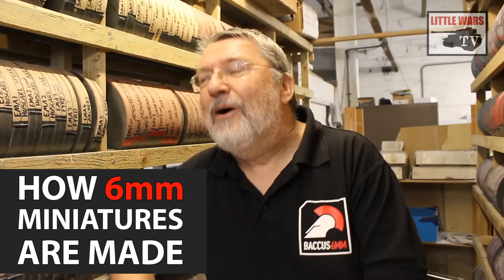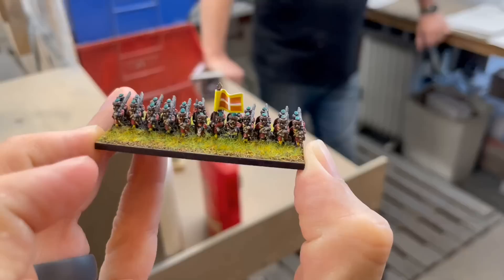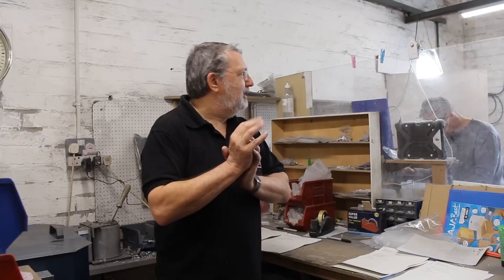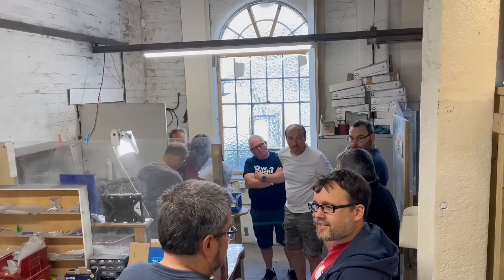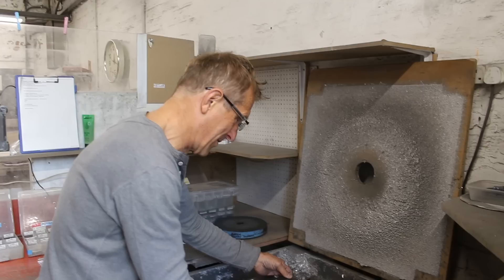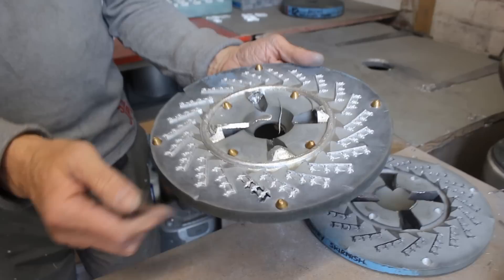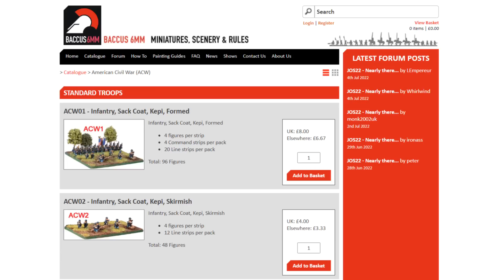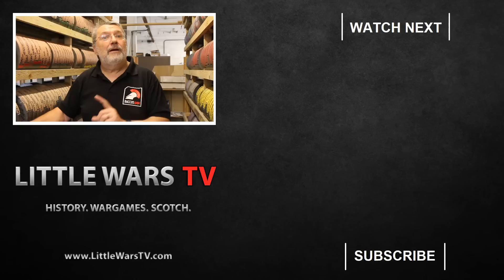How 6mm Miniatures are Made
Let's take a tour of the Baccus production facility to learn how 6mm miniatures are molded and cast! It's a truly "hand crafted" process and a fascinating look at how our toy soldiers come to life.

Peter and his team typically host tours of the workshop the day before their annual "Joy of Six" show in Sheffield. We attended the July 2022 show and took the tour this summer. You can learn more about Baccus, the show, and future tours on their website under the "News" section!